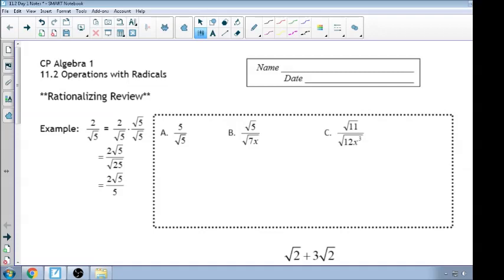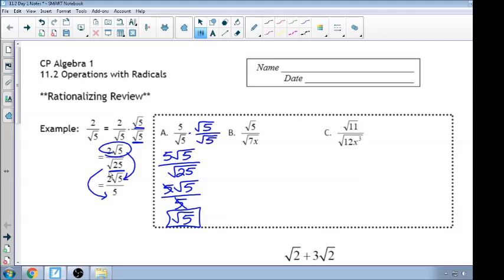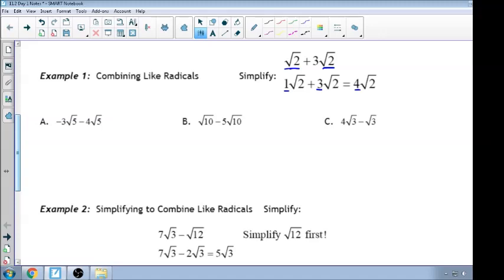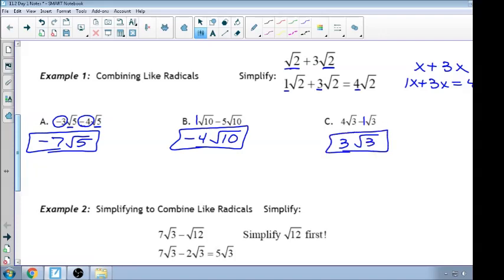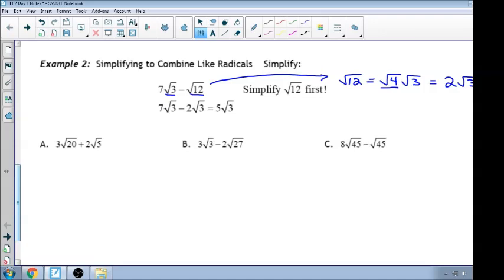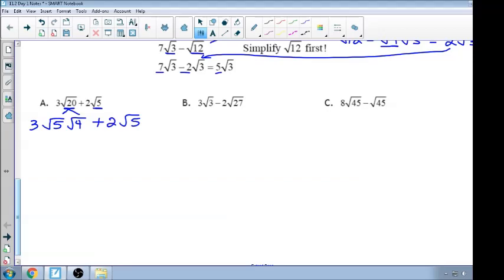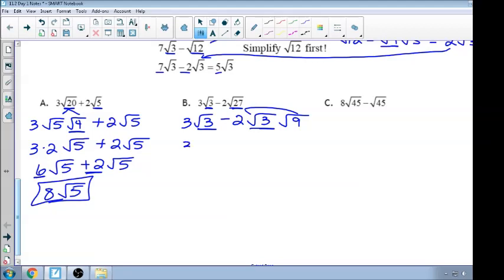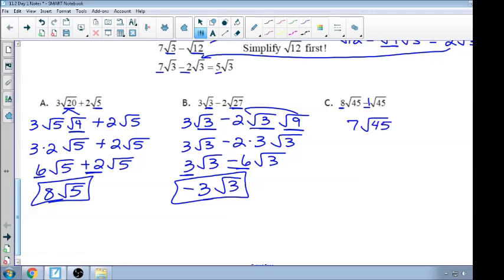11 2 Day 1 Notes